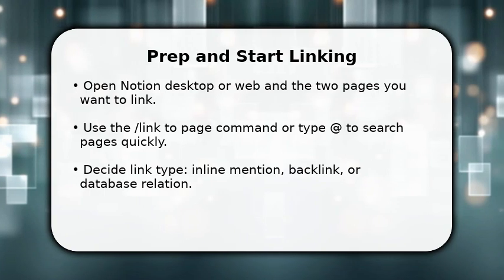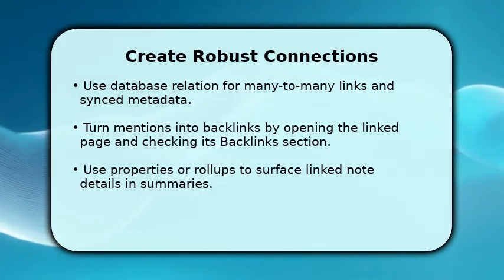How to Link Notes in Notion (easy Method)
Discover the simple way to connect your notes in Notion using this step-bythy guide. Learn how linking pages within a single workspace can streamline productivity and organization, making it easier for you to access related information quickly.